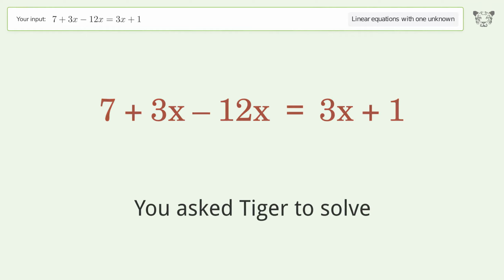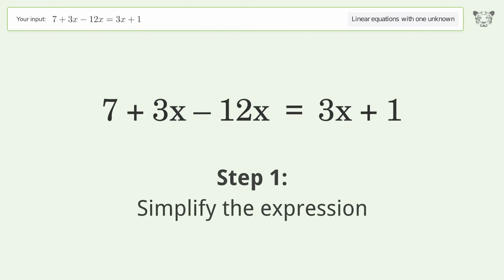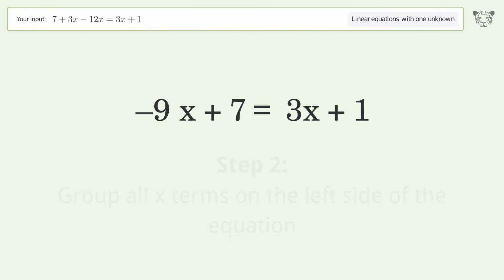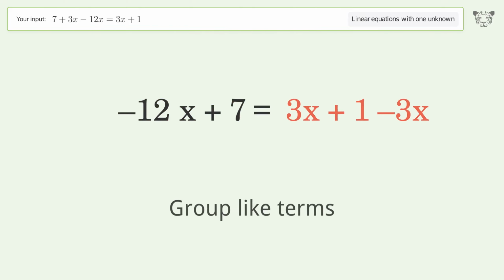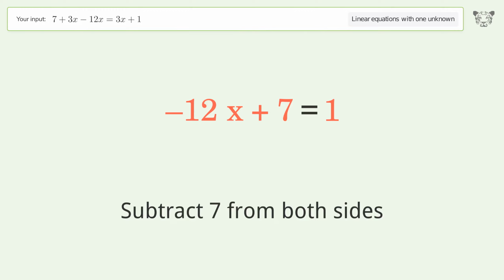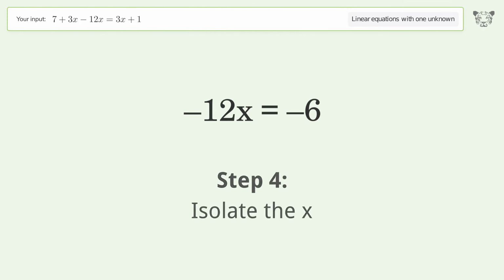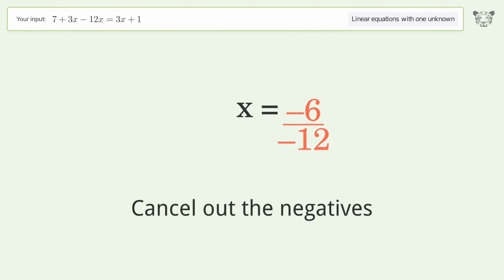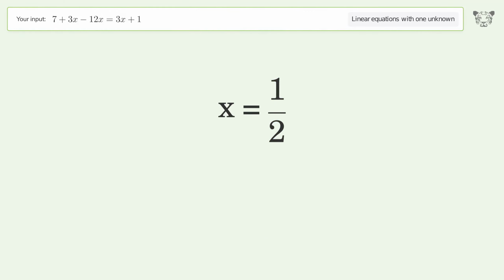Linear equation with one unknown: Solve 7+3x-12x=3x+1 step-by-step solution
for a step-by-step and more tips and tricks for dealing with linear equations with one unknown.